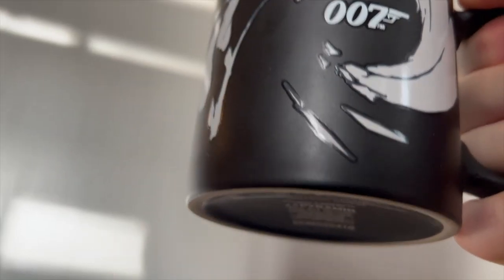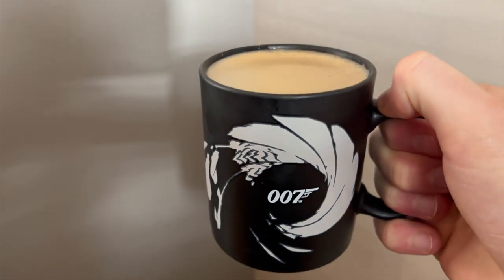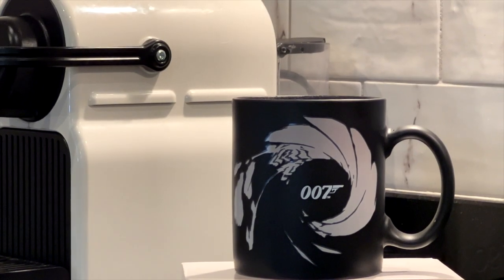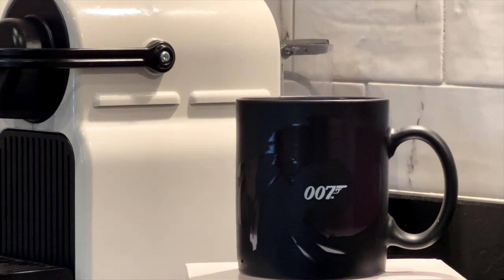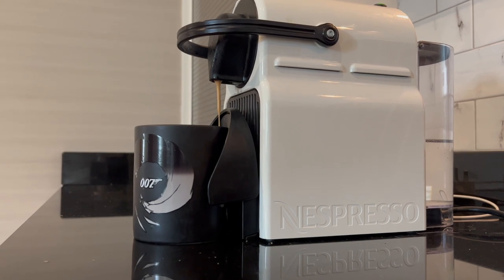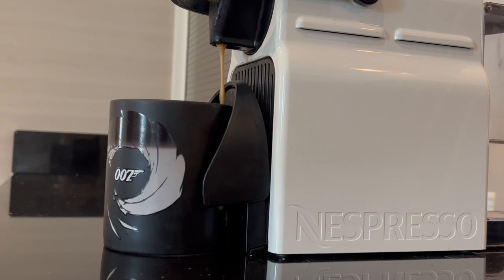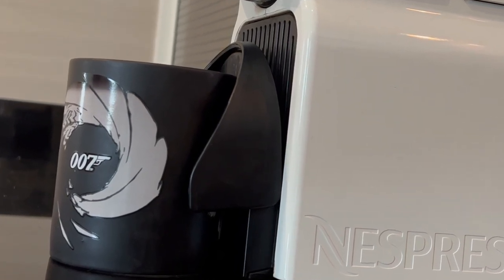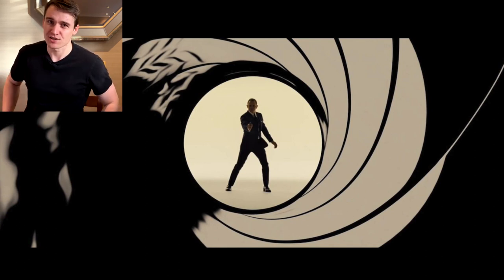007 Coffee Mug - Gunbarrel Heat Change Mug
007 coffee mug. I received a gift from Connie and Karl of this James Bond 007 Coffee cup.

It has a really cool EON 007 Gunbarrel design that comes alive when a hot beverage is added to it. The simple things in life are great, this coffee mug really is cool and really makes this James Bond 007 fan smile.

I hope you enjoy seeing the 007 gunbarrel coming to life as the mug heats up. We know Bond likes a coffee very black from his adventures and who know EON may license a James bond coffee machine like Live and Let Die

The 007 GUN BARREL HEAT CHANGE MUG was a great present.

Would you like more James  Bond 007 Merchandise like. a james bond coffee maker haha

As  always thanks to Enzo for the music here is a link to his brilliant work.

00:00 Intro
00:30 The 007 Cup heat Change
01:02 Some details
01:41 More Heat Change Effects